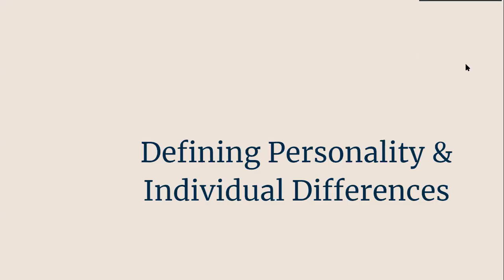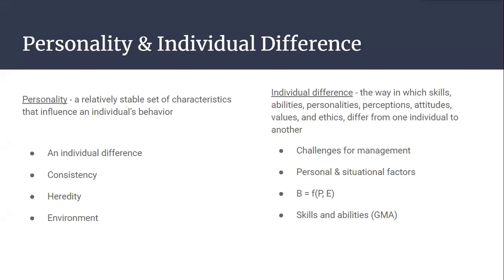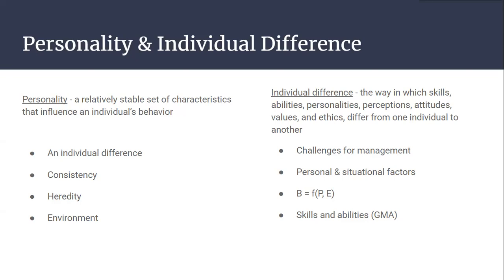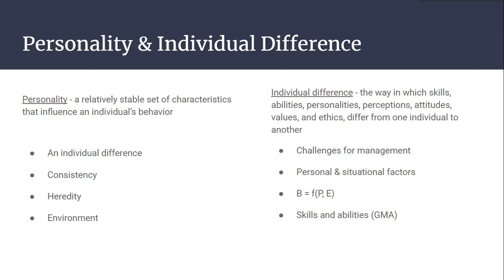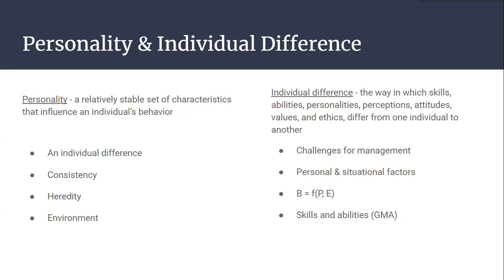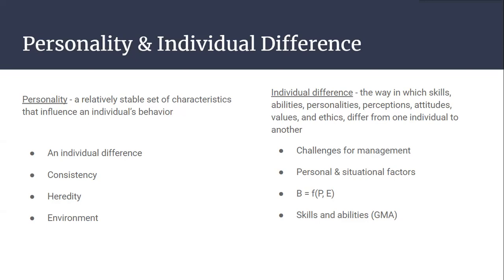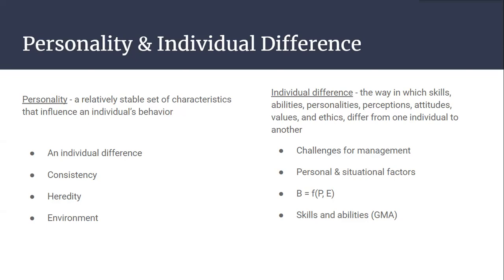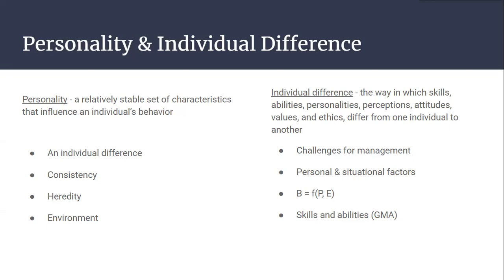Defining Personality & Individual Difference